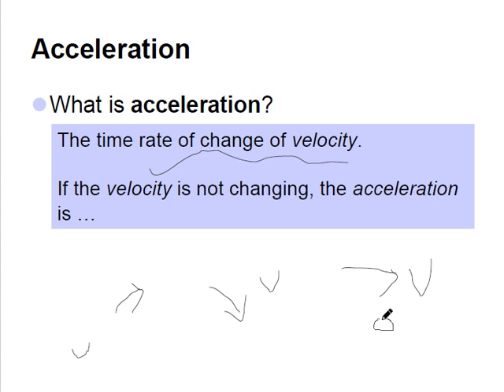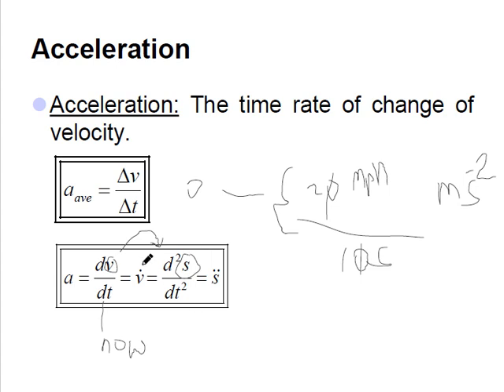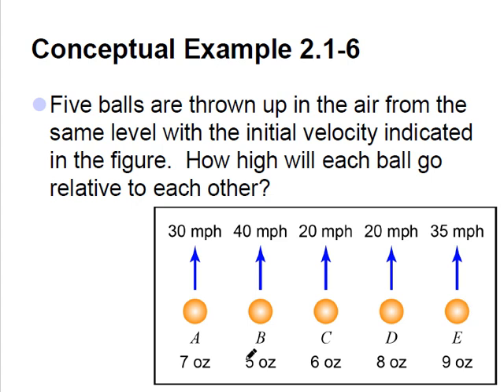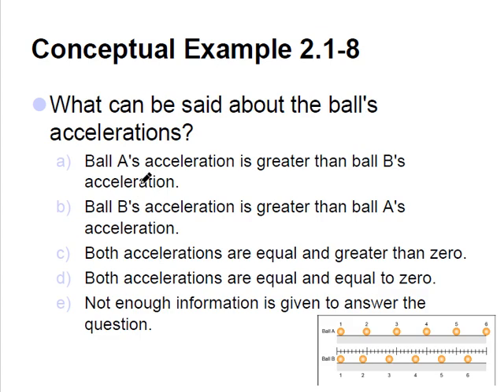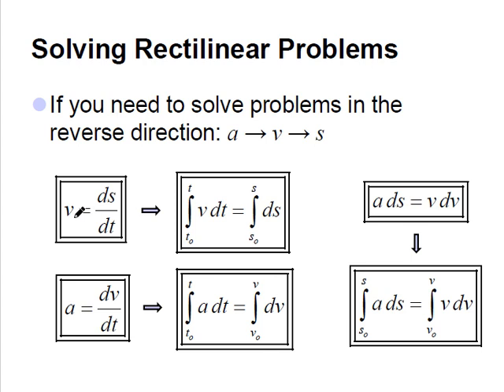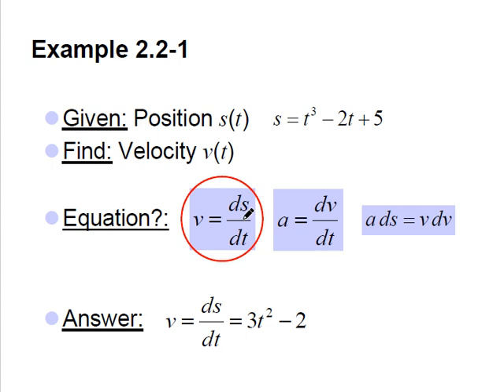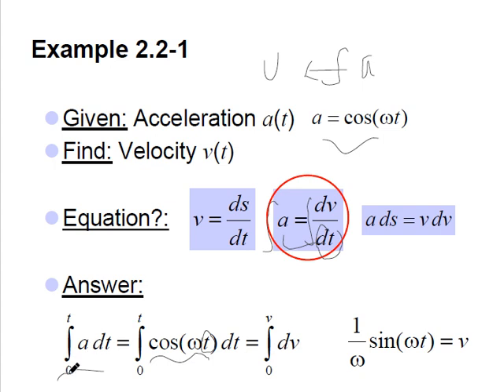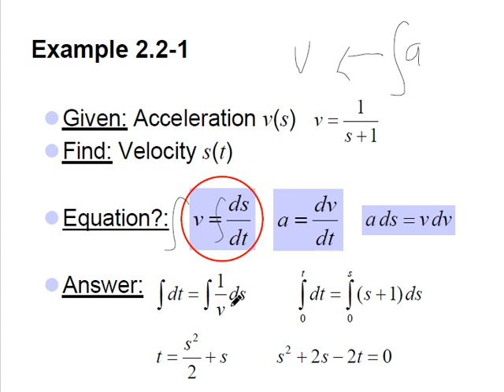04 Rectilinear Motion Part III - Acceleration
Conceptual Dynamics - Rectilinear Motion - Acceleration
MCC-SUNY